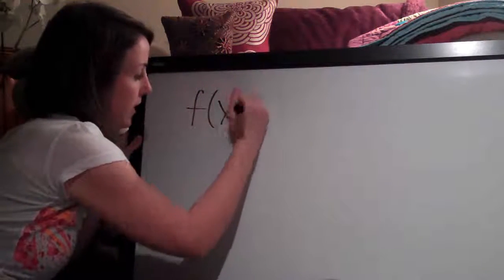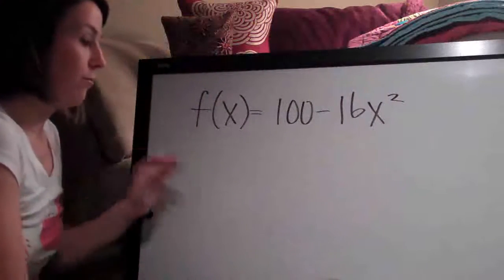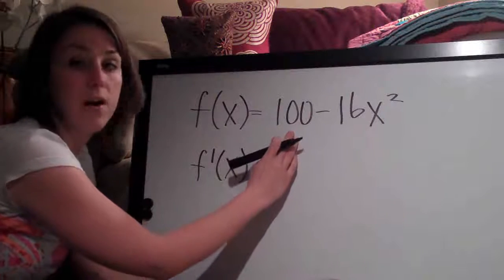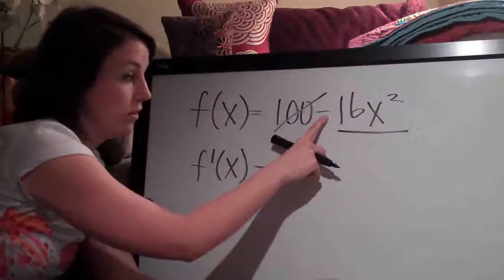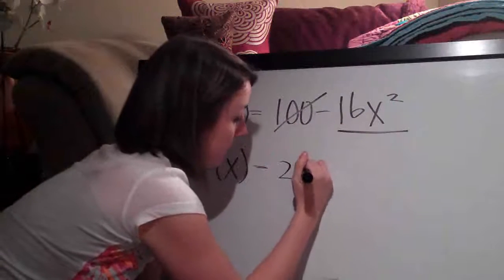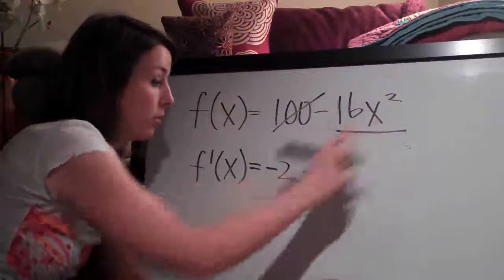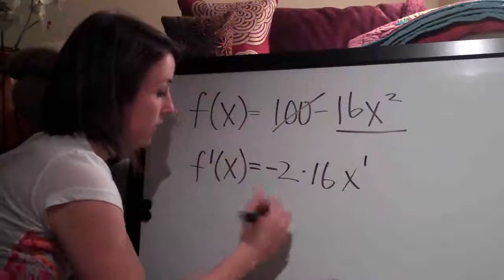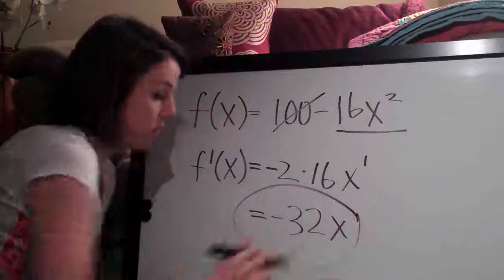Basic Derivatives Example 2 (KristaKingMath)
Basic Derivatives calculus example.